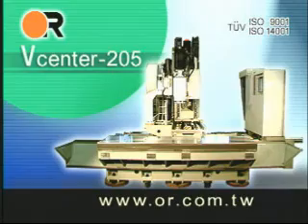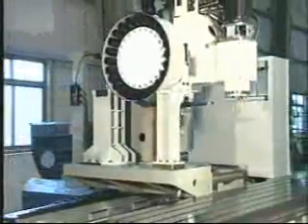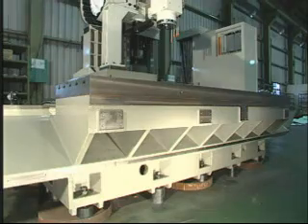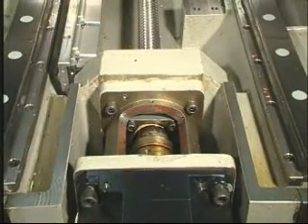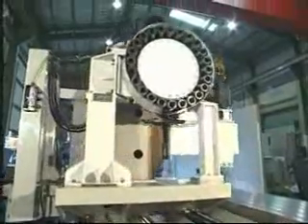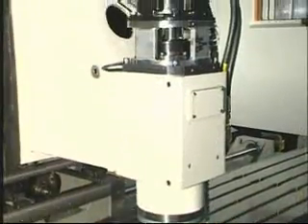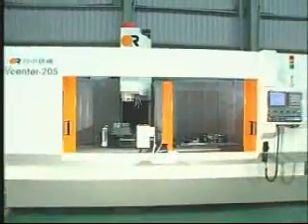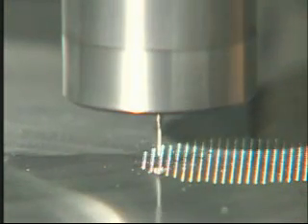machining center,CNC turning center,from VICTOR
VICTOR-TAICHUNG
Machining center,
Z-axis acceleration 0.75G minizes tool changeover time.
Rapid feed 42/42/42 m/min minimizes non-cutting time.
Directly-coupled 12000rpm spindle assures part surface finish.
Supreme rigid column increases milling ＆tapping efficiency.
Easy access to working area and perfect swarf and coolant disposal